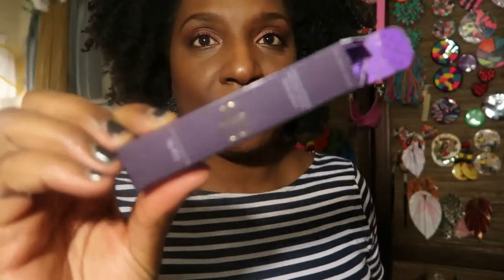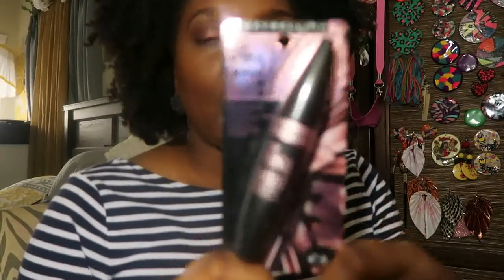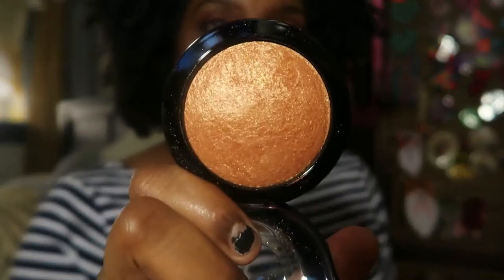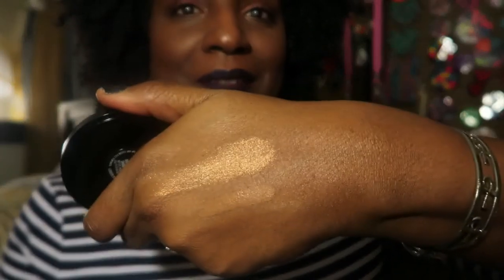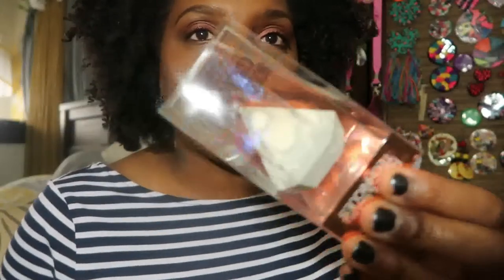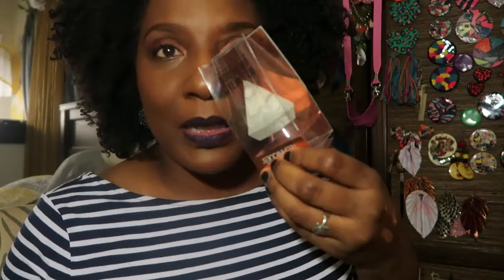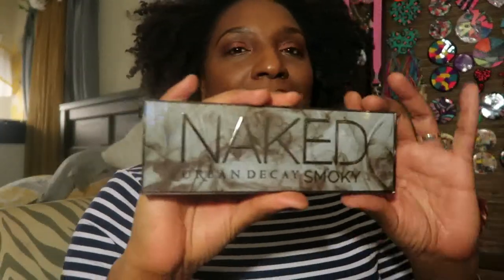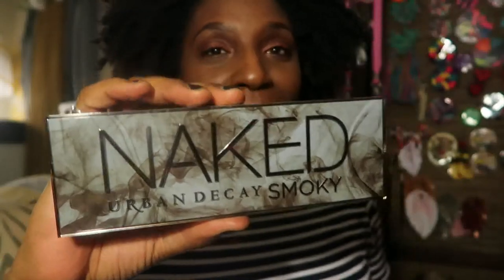Makeup Haul | Ulta Beauty & Sisterhood